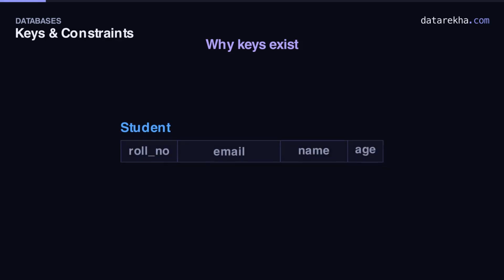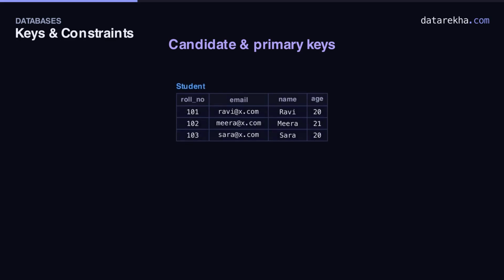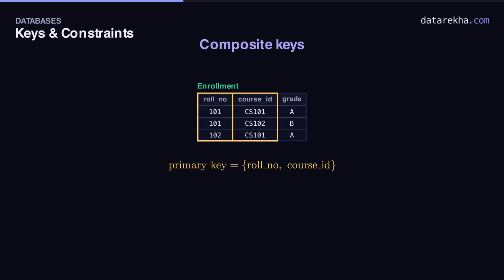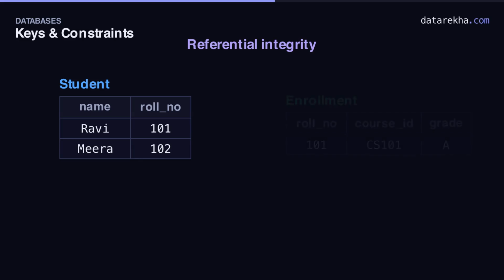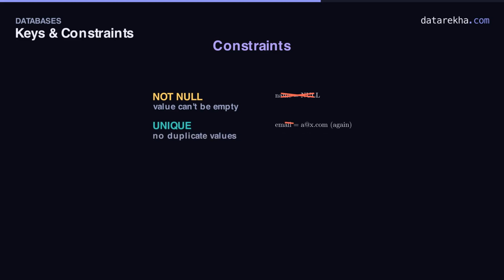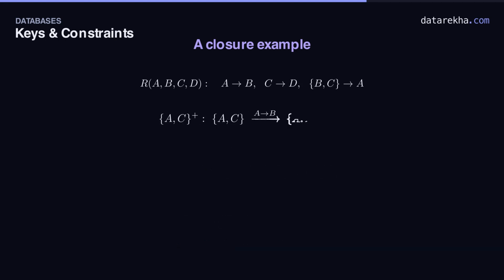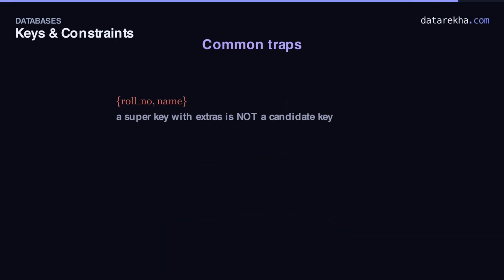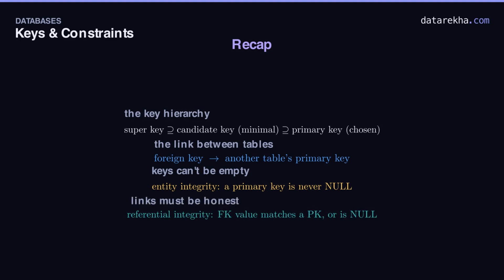Keys & Constraints — Visual Guide + Solved Problems | GATE DA | datarekha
Keys & Constraints — explained from the ground up with clear, animated visuals and fully worked examples.

In this datarekha lesson we build Keys & Constraints intuitively and rigorously: the core idea shown as a picture first, the exact mathematics that makes it work, worked examples traced step by step, a "try it yourself" problem to test yourself, and the common traps to avoid — so the concept actually clicks and stays.

⏱ TIMESTAMPS
0:00 Keys & Constraints: intuition and big picture
1:23 Core definitions and visual model
3:17 Key formulas and method
5:31 Worked example, step by step
7:45 Exam-style problems and reasoning
9:20 Common traps and final recap